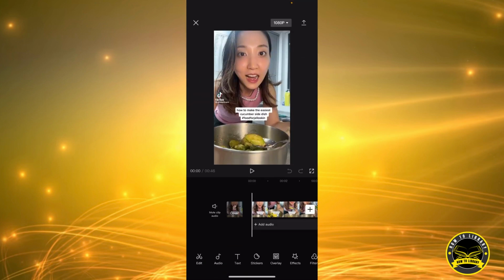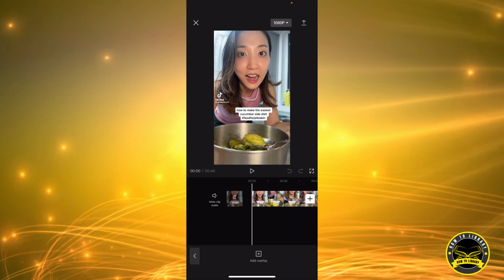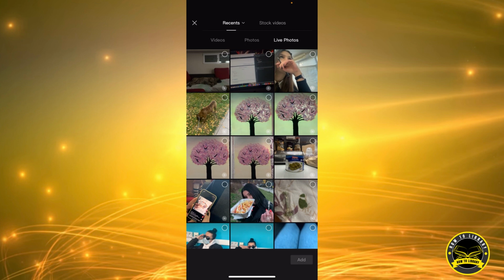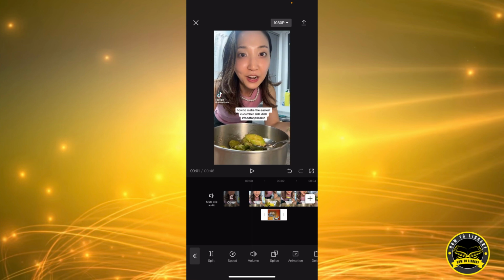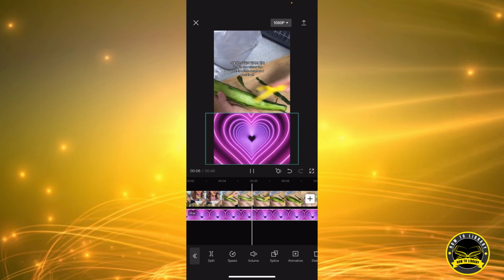How To Add An Overlay On Your CapCut Video - Easy 2024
Learn How To Add An Overlay On Your CapCut Video. It is really easy to do and learn to do it in just a few minutes by following this super helpful tutorial to get a better understanding of everything.